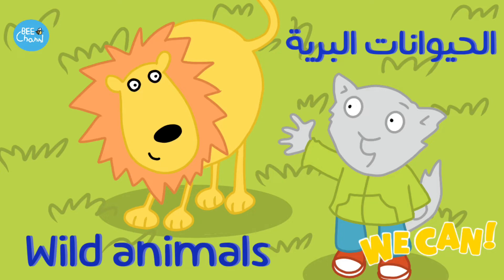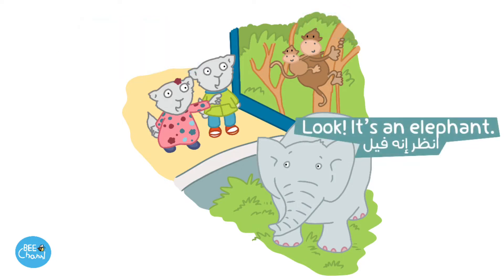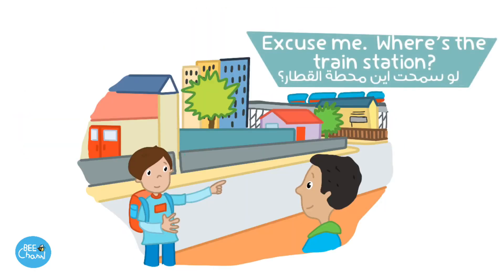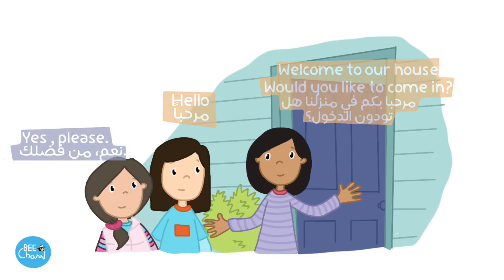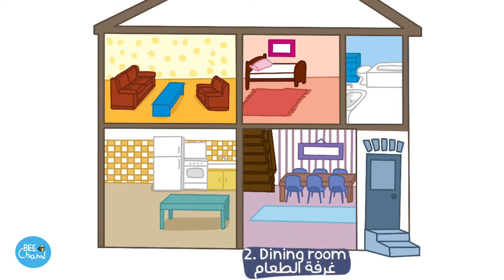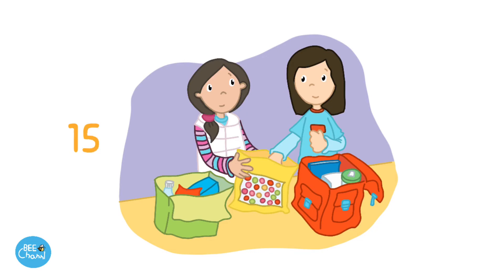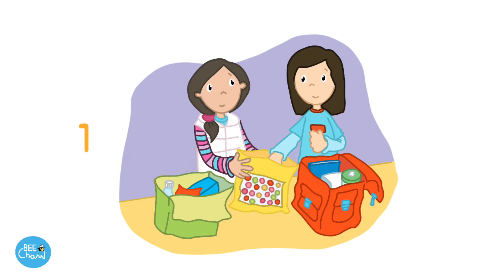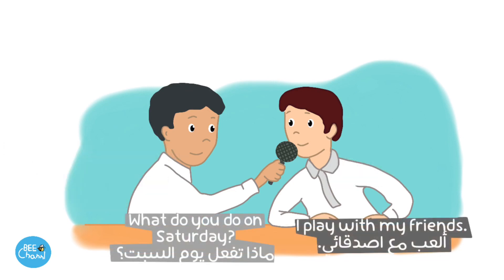محادثات وي كان we can 4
‎قناة بي التعليمية للأطفال 🧒🏻👦🏻.
‎‏‎اهلاً بكم قناتُنا تضم العديد من المقاطع المفيدة ،

‎‏‎فكرة الفيديو :

‎جميع الحقوق محفوظة لكتاب we can

‎جميع ماترونه في الفيديوهات تم رسمها ومونتاجها من قبل القناة الرجاء عدم اقتباس او سرقة او اعادة نشر الفيديو بشكل غير لائق ووضع حقوقكم عليها * جميع الحقوق محفوظة لقناة بي التعليمية *